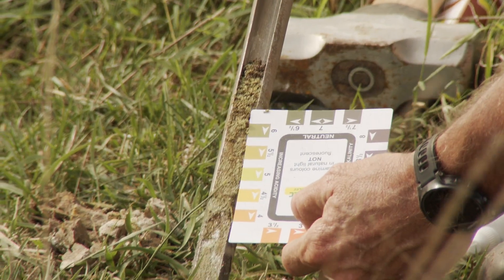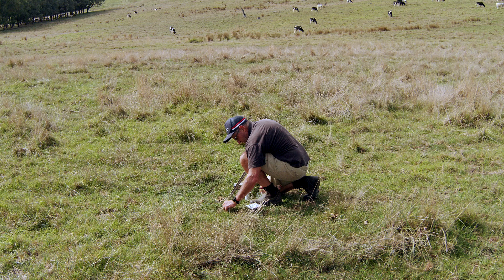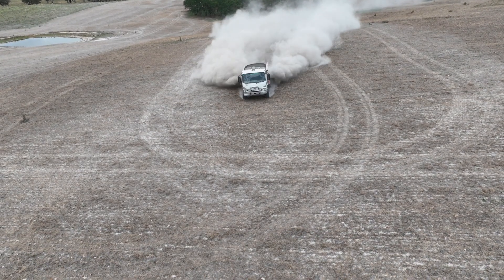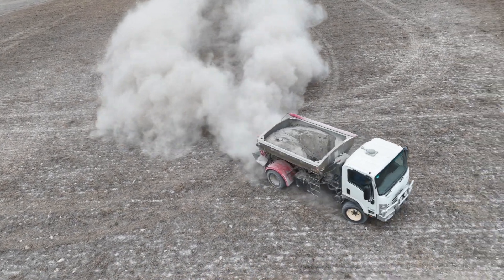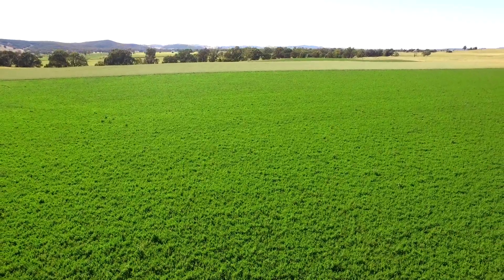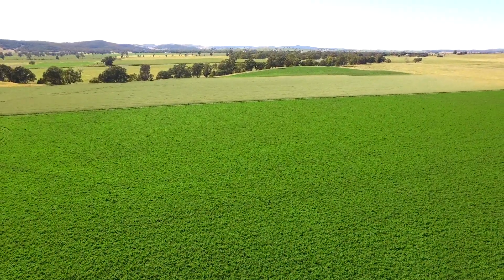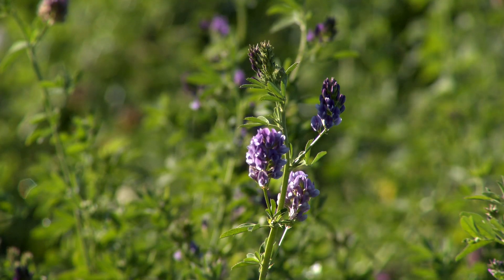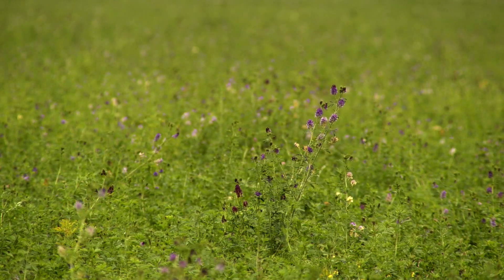Managing acid soils in cropping and pasture paddocks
Richard Hayes, Senior Research Scientist NSW DPIRD, explains how past practices have led to some instances of lower than ideal rates of lime application in cropping and pasture paddocks.

Richard discusses the rationale for lifting pH targets and lime rates. He also discusses how soil pH is a fundamental driver of soil chemistry and how it can effect legume growth.

Richard talks about the system benefits of having more crop and pasture choices available to farmers.

For more information about managing your soils, contact a member of your local ag team on 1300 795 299.